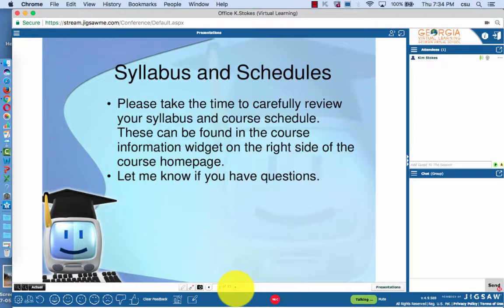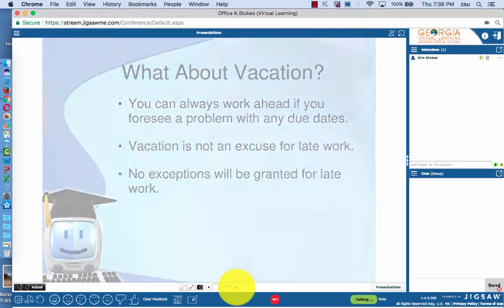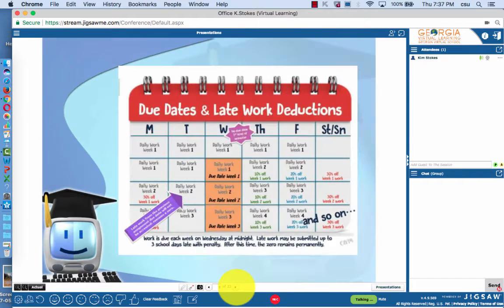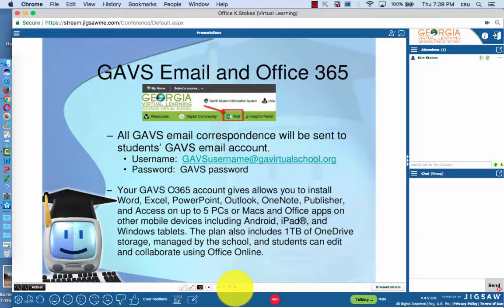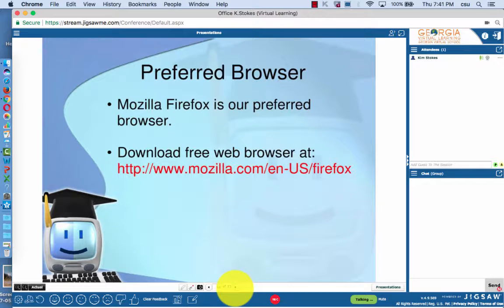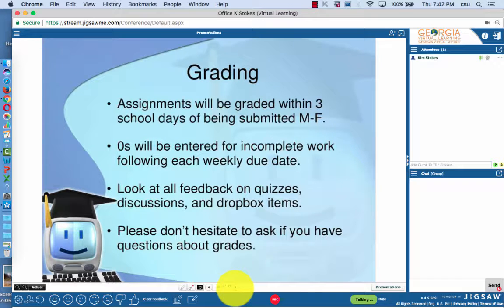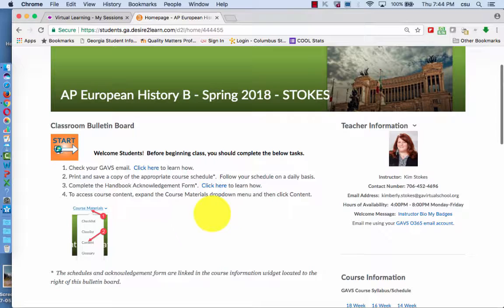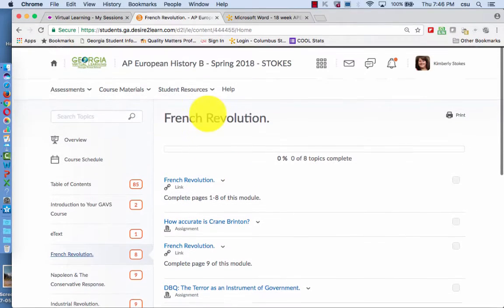AP Euro History B Welcome 1-11-2018